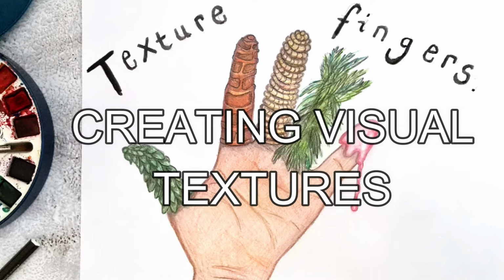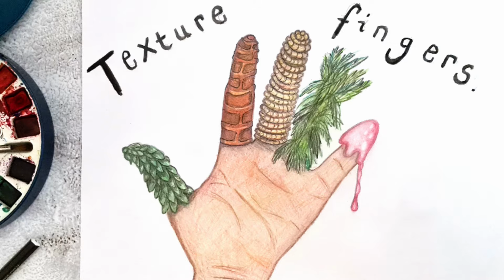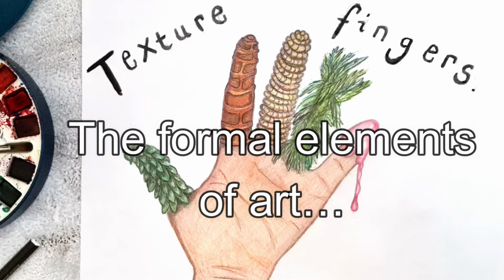Elements of Art - (Visual texture art activity).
A fun and simple art drawing activity based on creating accurate visual texture and depth as texture finger creations!